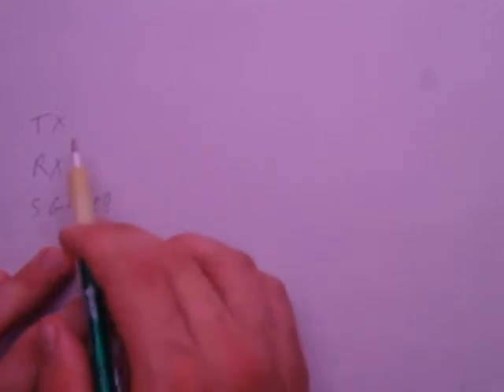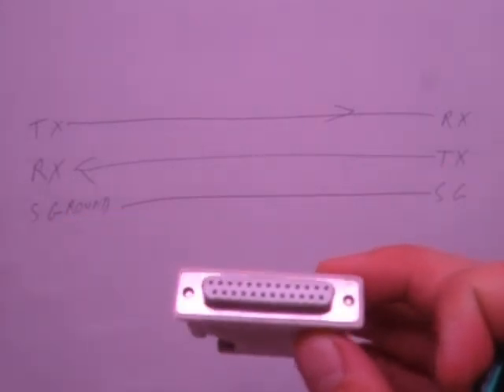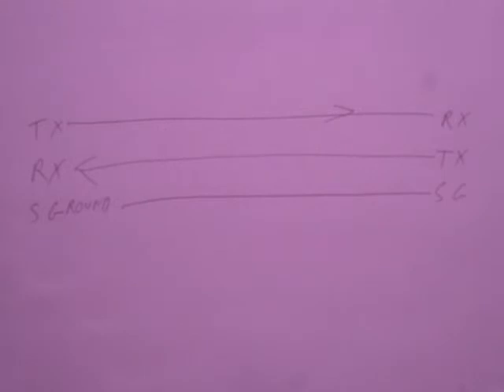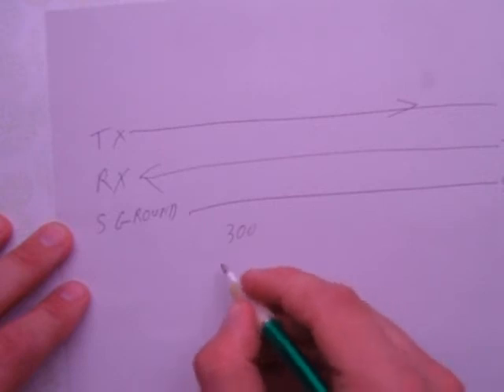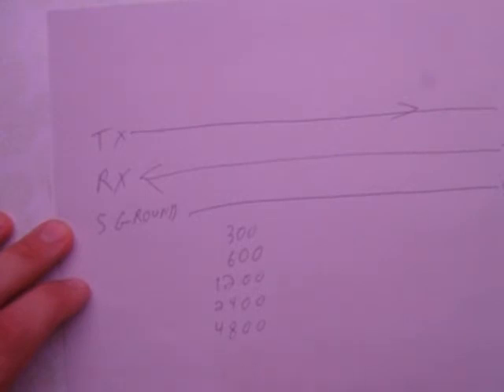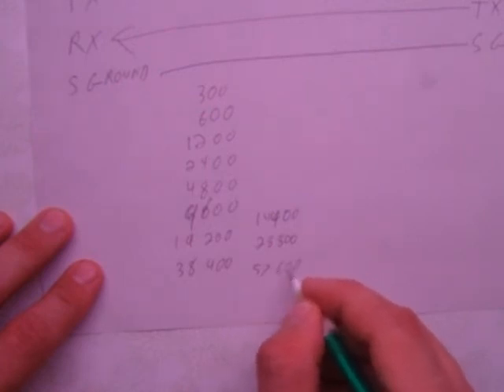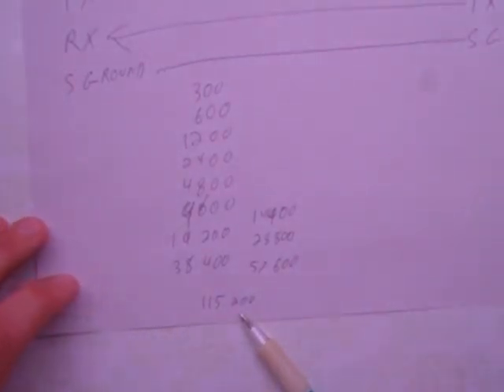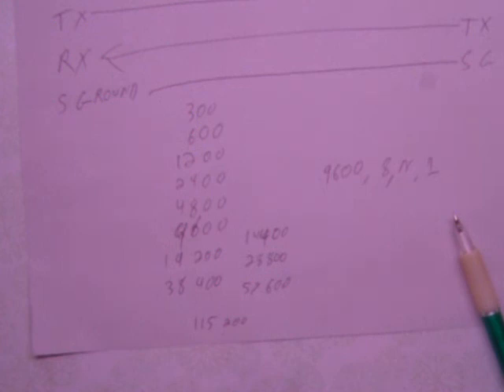Serial in Agriculture, Part 2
Basics of serial port conductors and speeds.